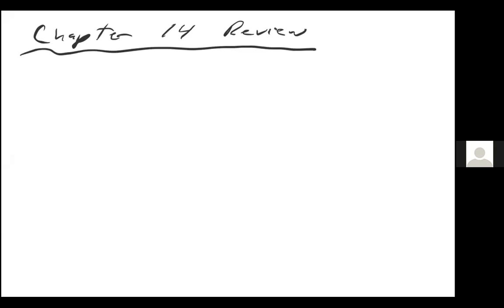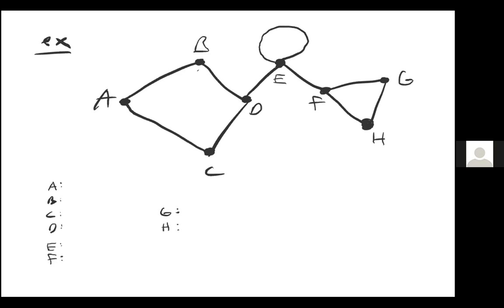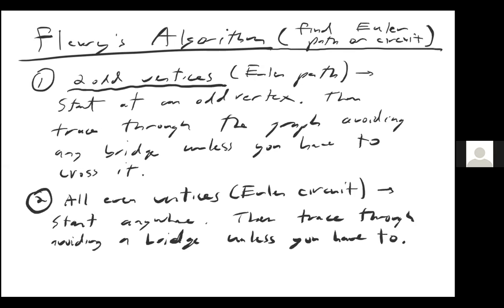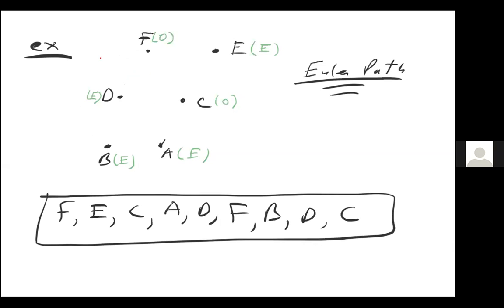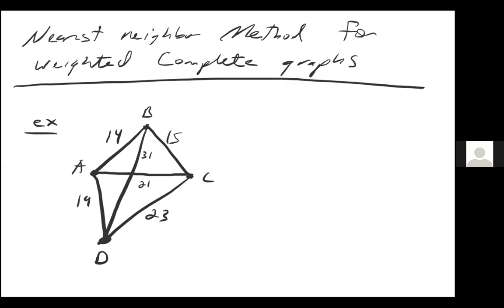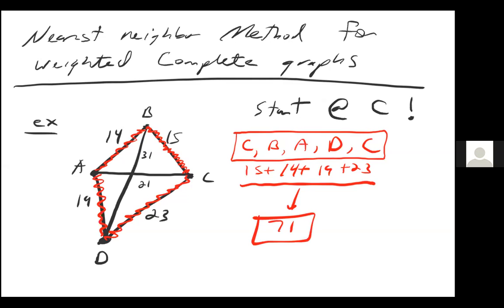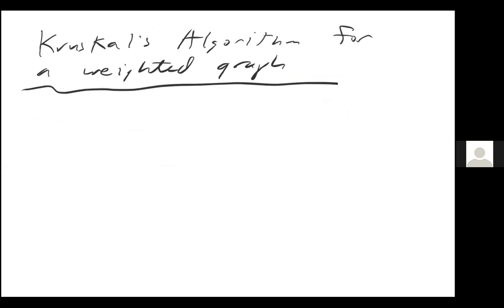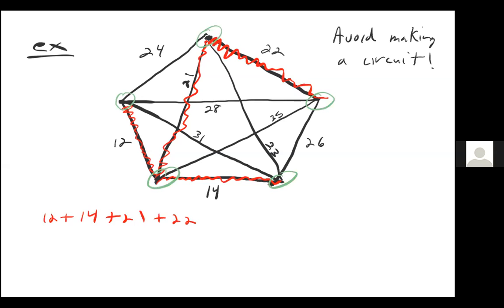Math 118 Chapter 14 Review